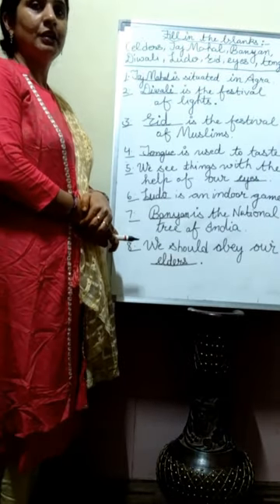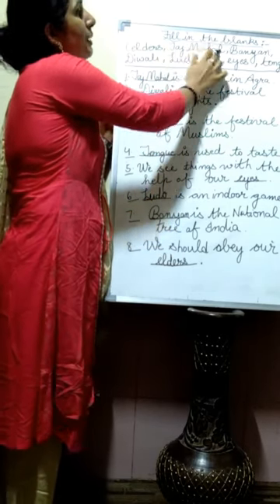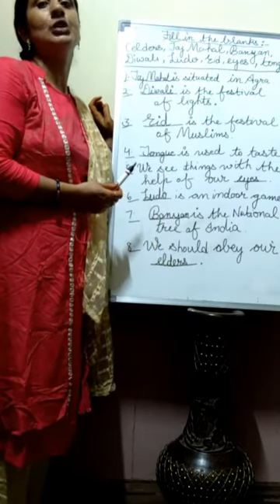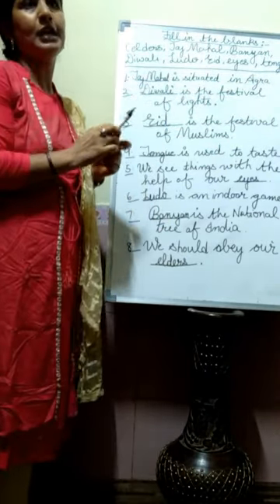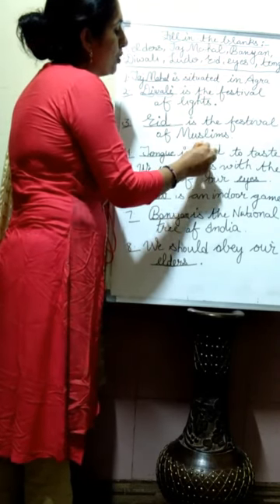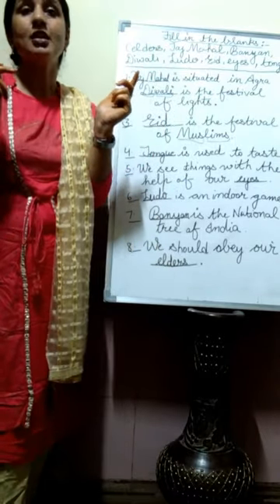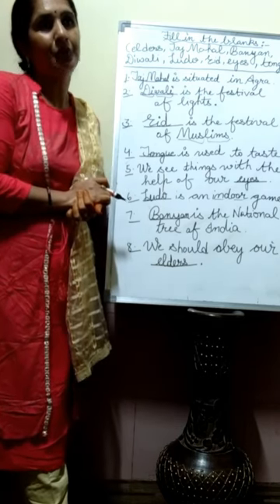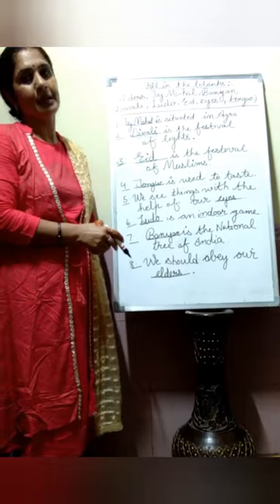GK Fill ups